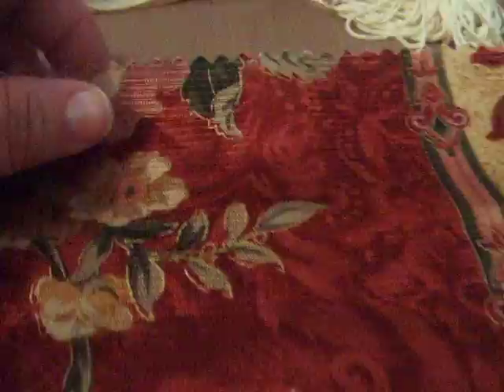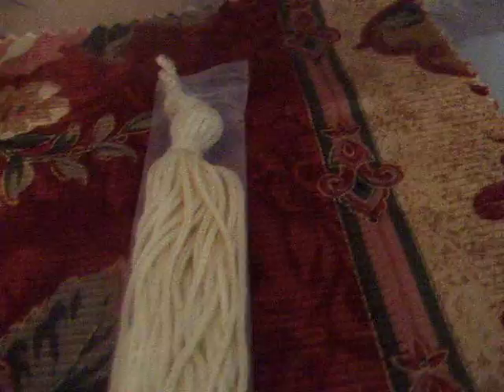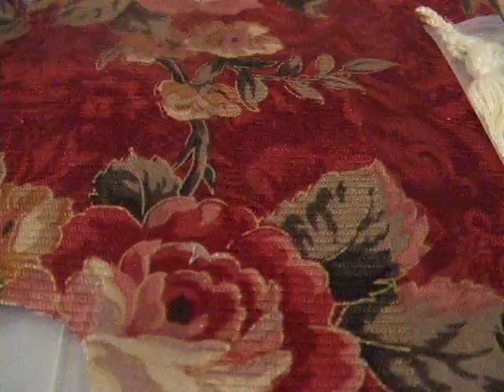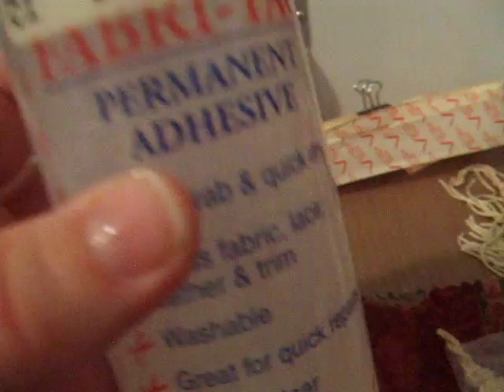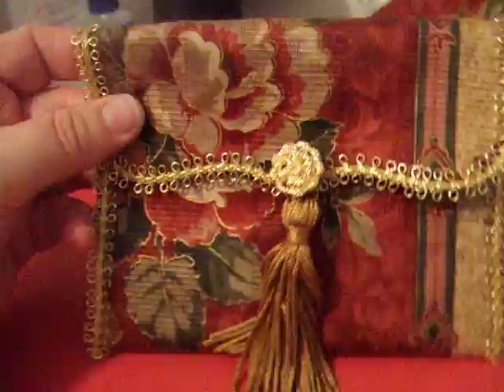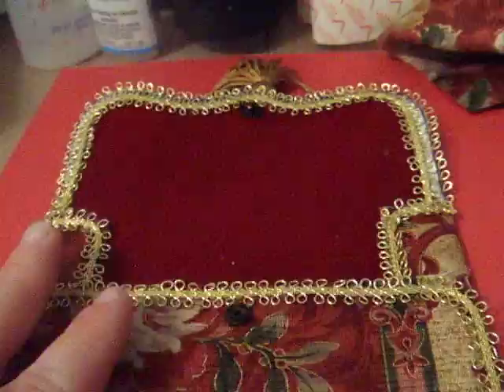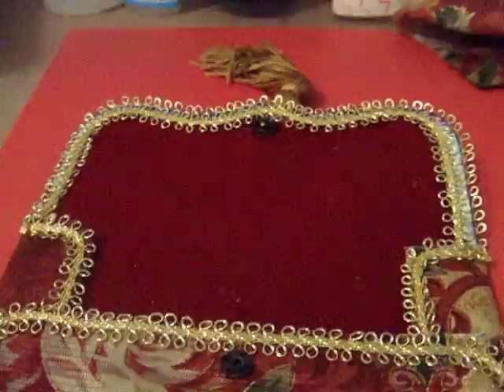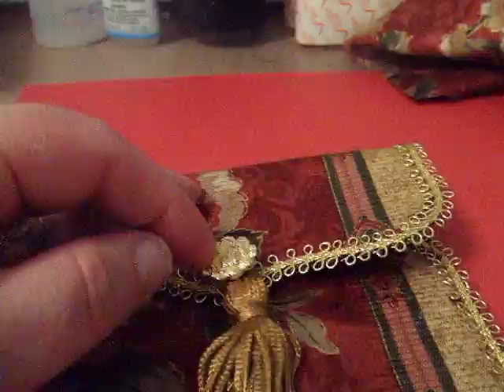Victorian Fabric Envelope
Suzie